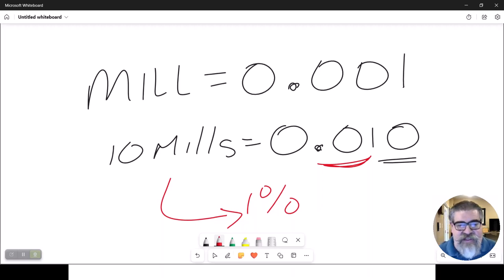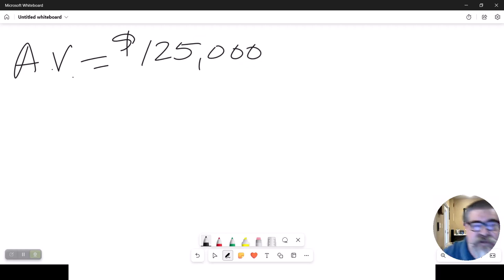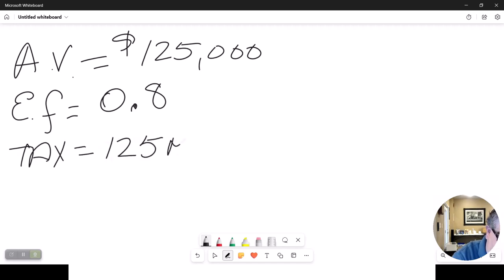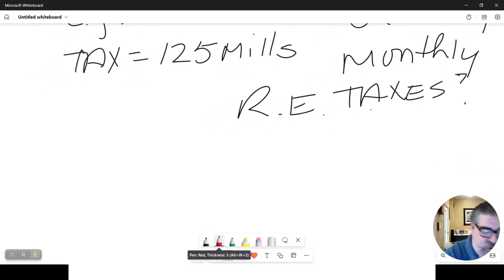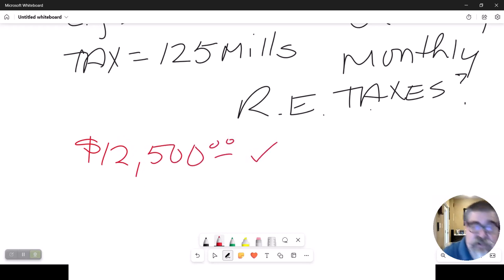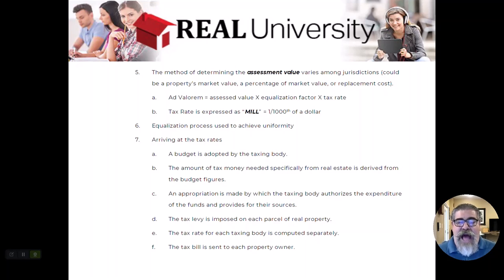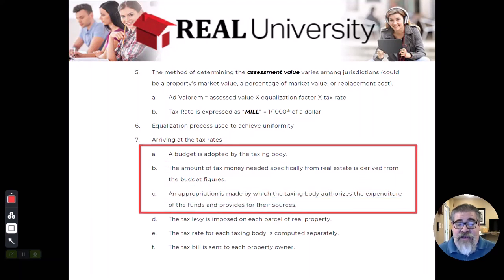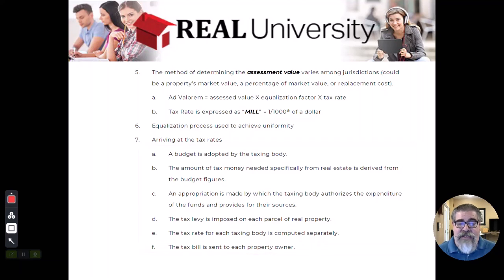Real Estate Tax Liens Video 3